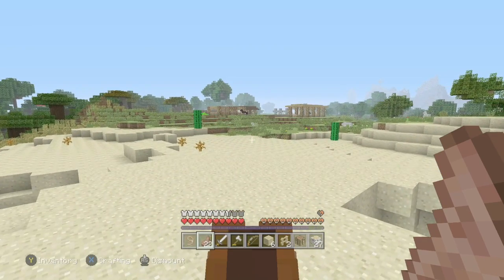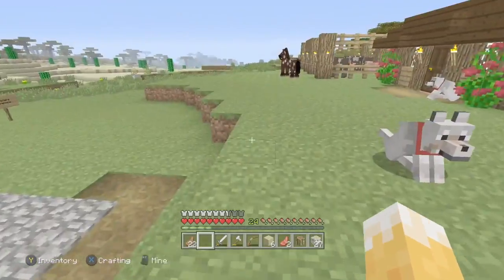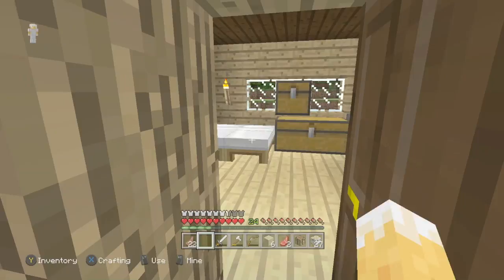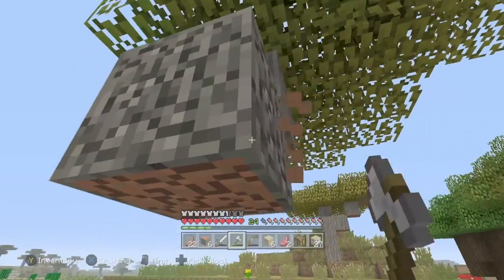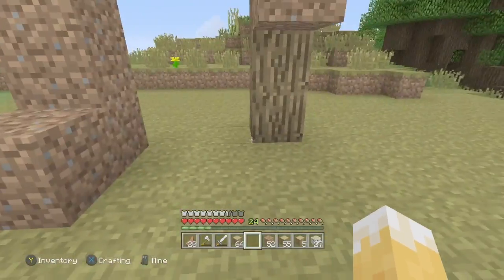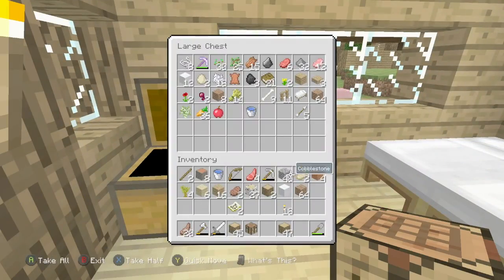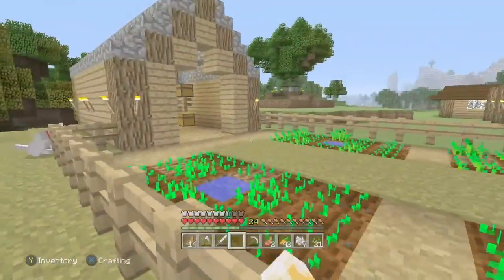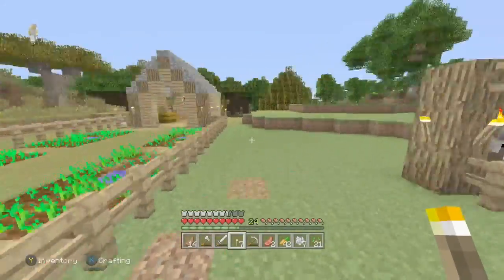What's with the Sheep?l Minecraft Let's Play #5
In this video we need to upgrade our farm and get rid of the pesky sheep.